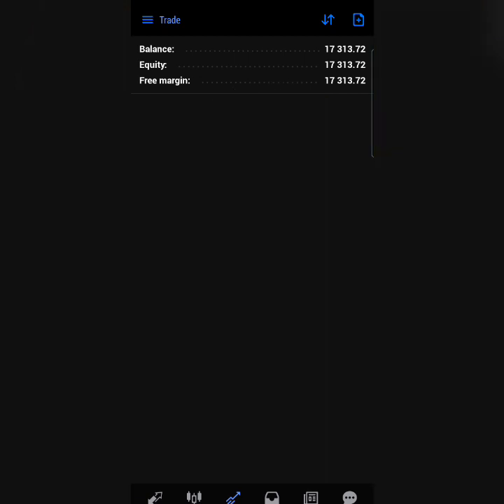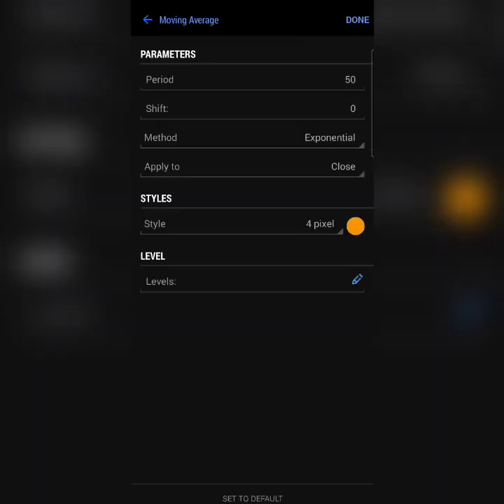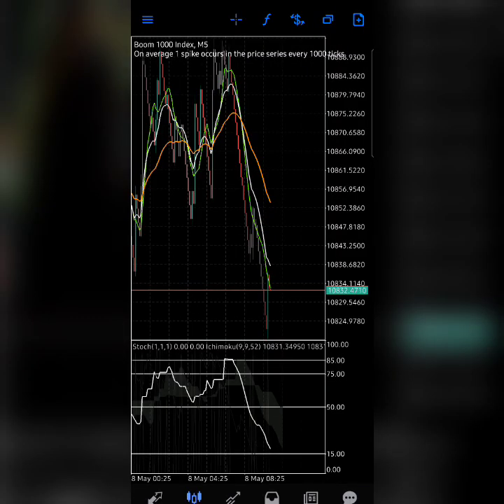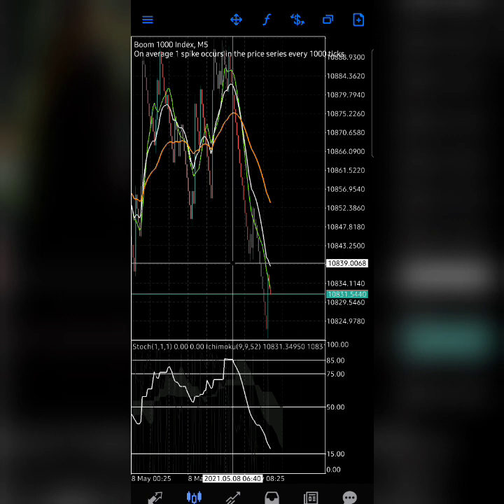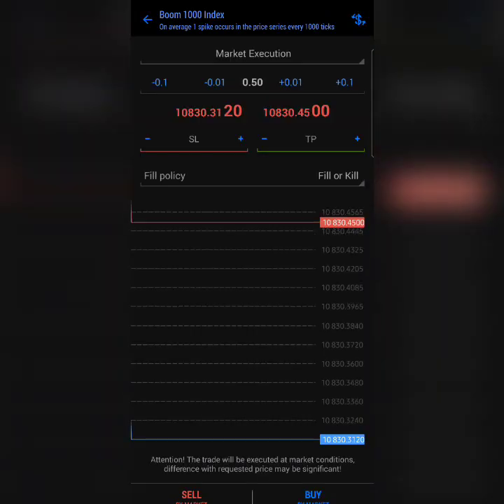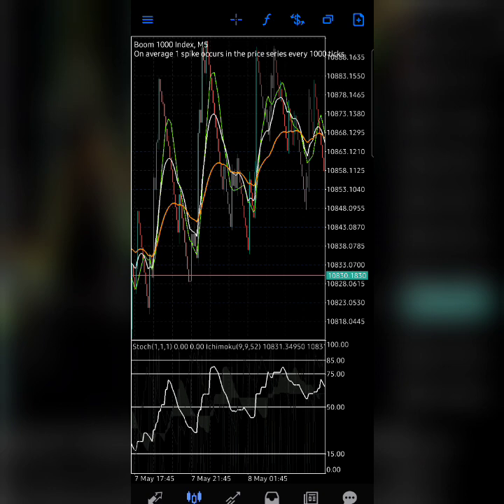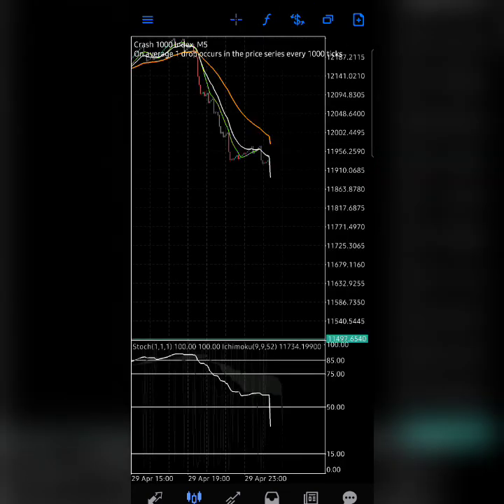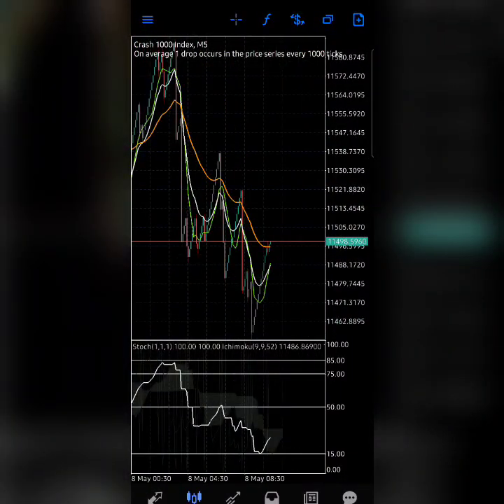Accurate Scalping Strategy For Boom And Crash Market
The Indicators used in this video are impressively accurate, but not constant and with the correct market analysis, a steady win is guaranteed.